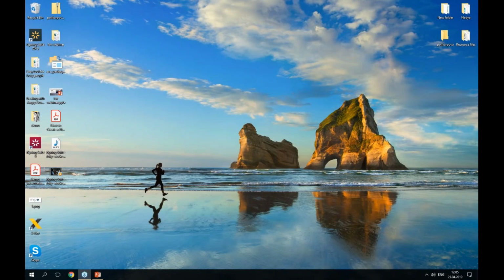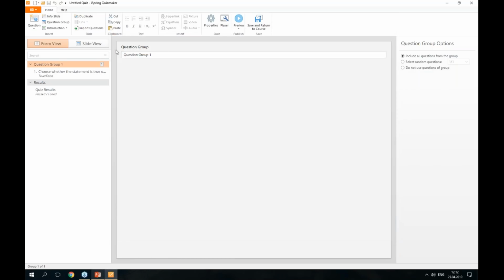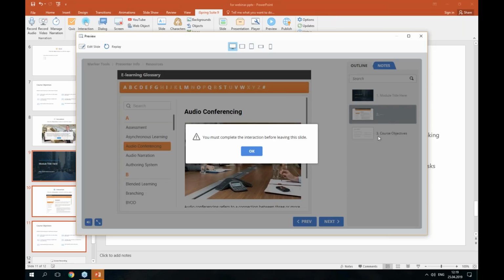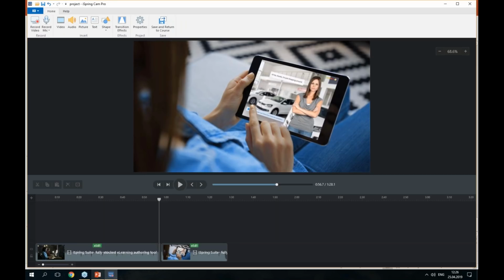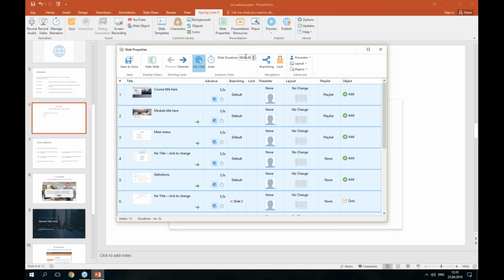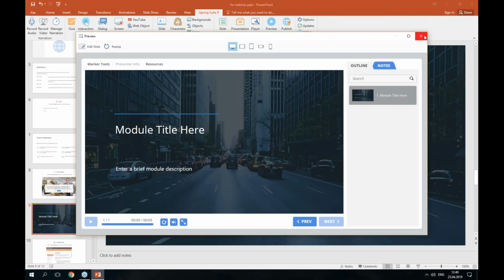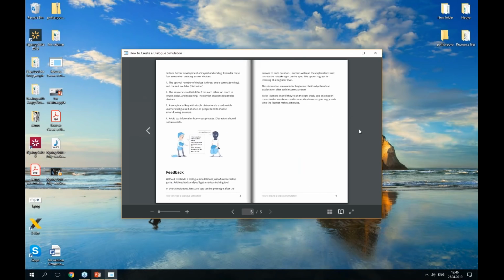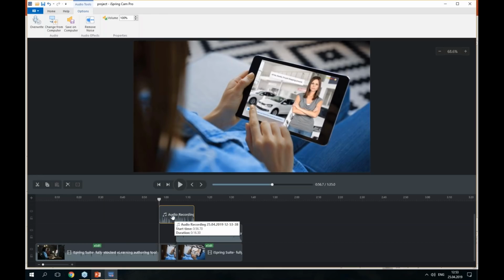iSpring Suite hidden gems: 17 hacks to boost your productivity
Fo this webinar we collected the most frequent questions about iSpring Suite, the freshest features that went live in 2019, and some under-the-hood tricks, added your webinar requests, and made a PROTEIN SHAKE for your course building productivity!

We’ll talk about 17 hidden ingredients, including:

- separating audio from video
- inserting an ebook into a slide deck as a web object
- restricted course navigation

This webinar is a must-watch for both seasoned iSpring Suite users and those who are just about to get started. Plus, to help you put all the tricks into practice, we’ve prepared a BONUS: a step-by-step illustrated guide on all the hacks.